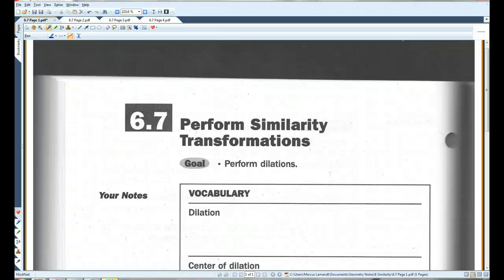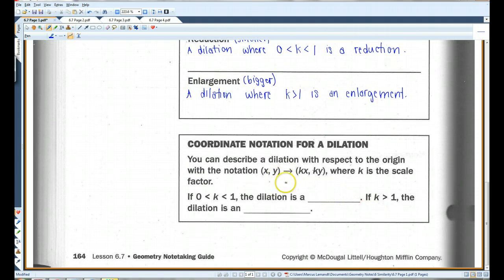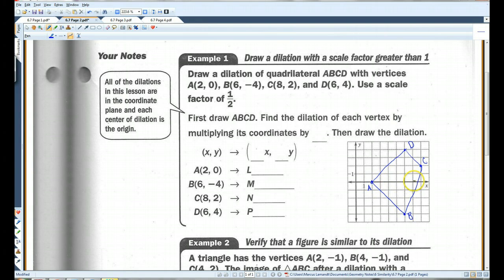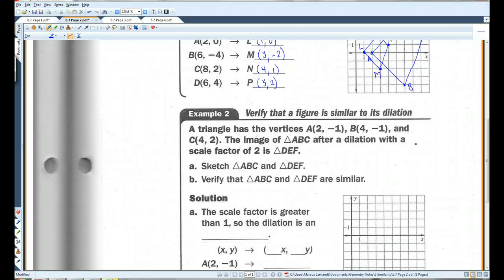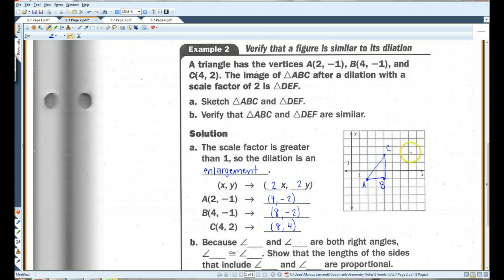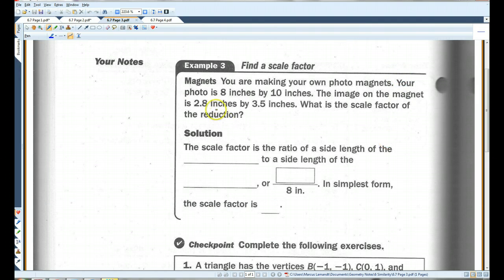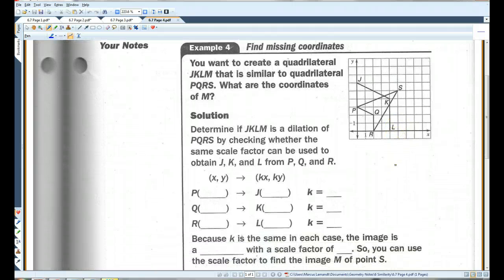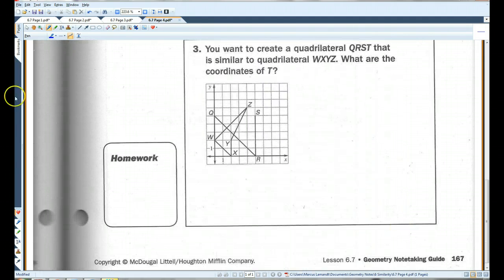6.7 Perform Similarity Transformations